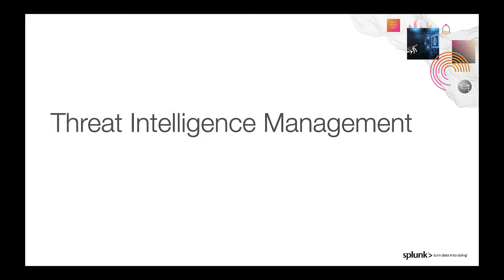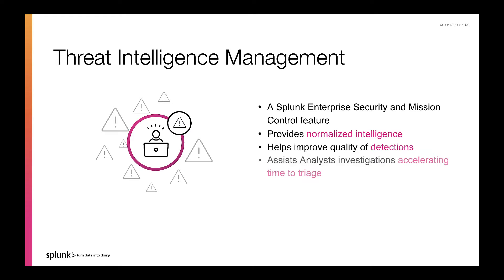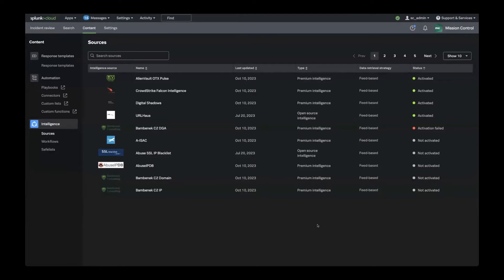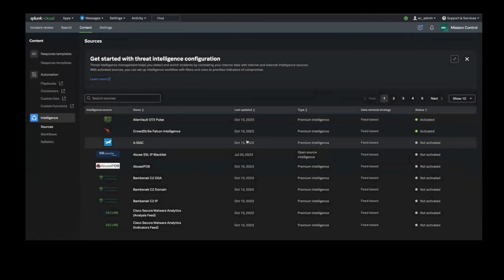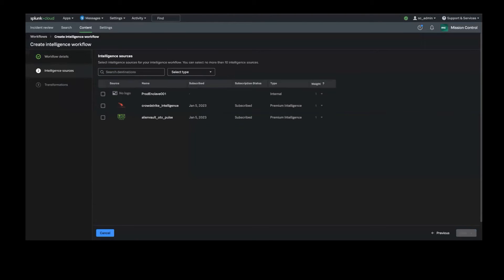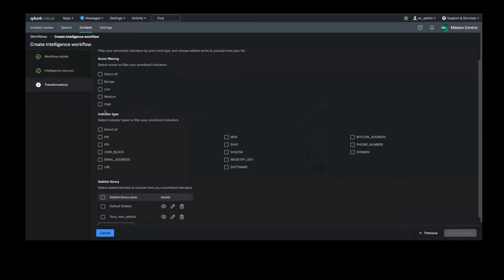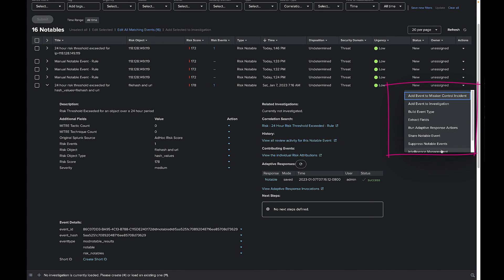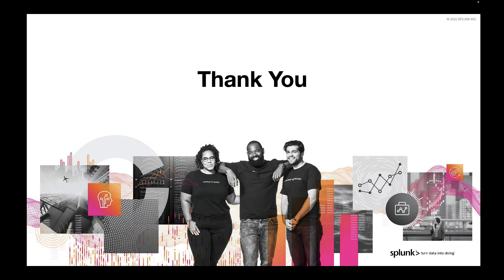Get Started with Splunk Threat Intelligence Management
Learn how to configure Splunk’s Threat Intelligence Management and see how it can help your team run more effective detections and investigations within Splunk.